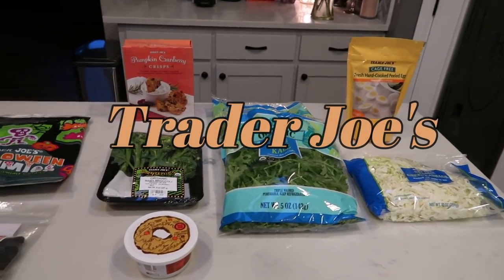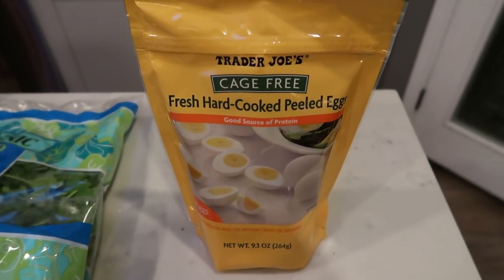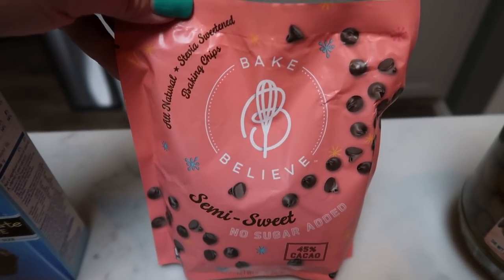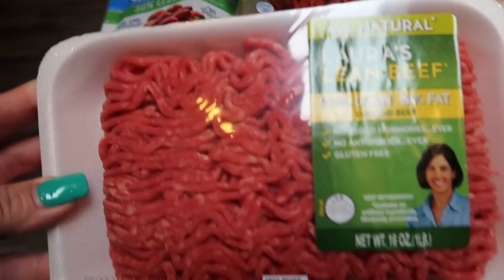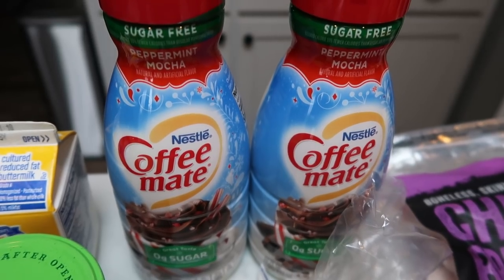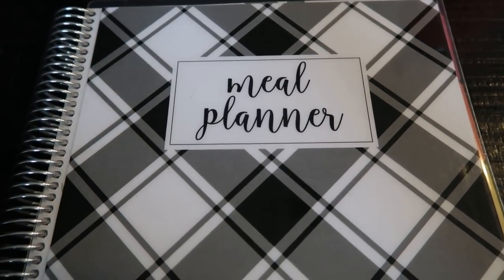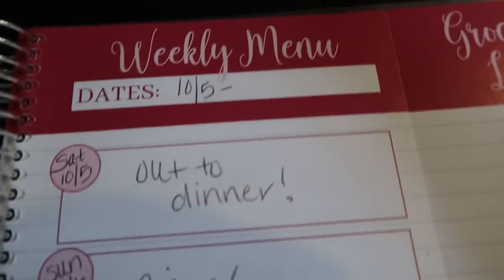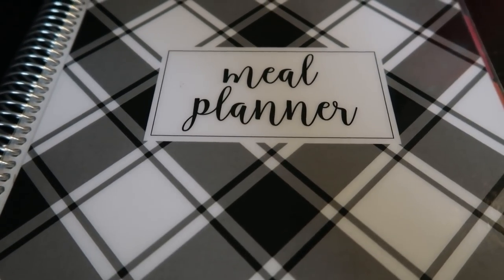WEEKLY WW GROCERY HAUL & MEAL PLAN | TRADER JOE'S | WALMART & FRED MEYER | WEIGHT WATCHERS!!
HAPPY SATURDAY!!  This week I shopped at Trader Joe's, Wal-Mart and Fred Meyer/Kroger!!  Enjoy!!  XO

Code- jennswwjourney

Code- jennswwjourney

Code- jennswwjourney

HAPPY MAIL!!!